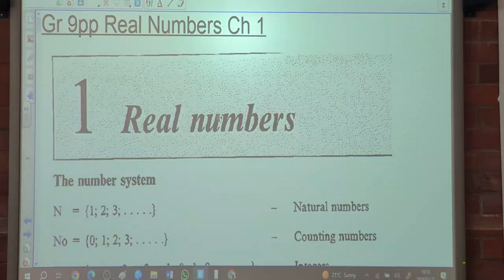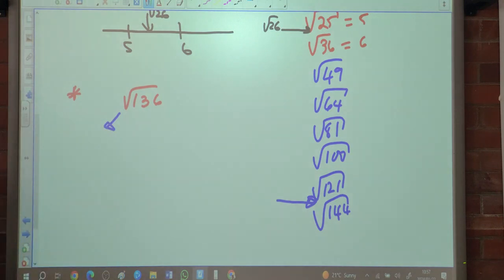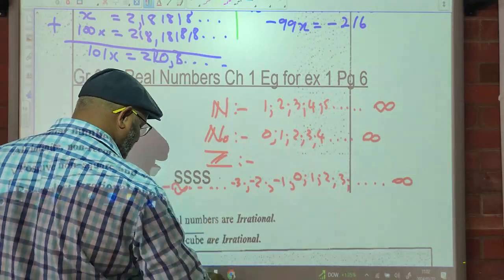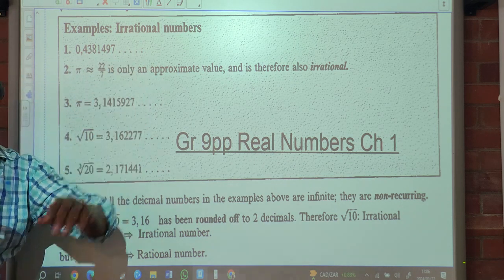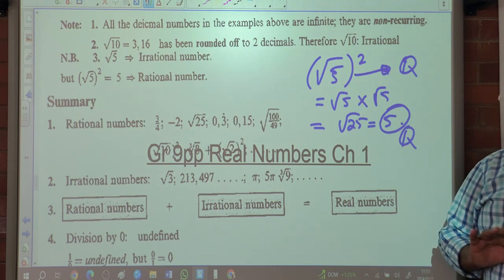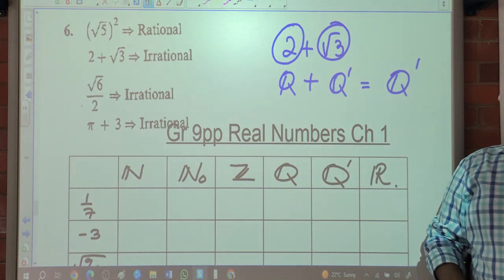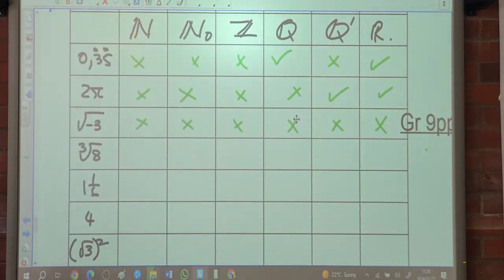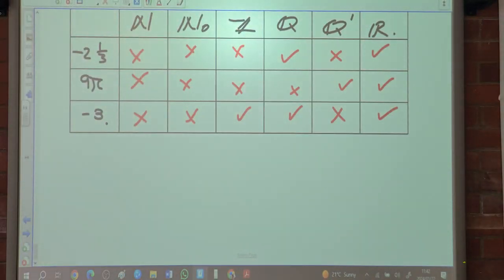Gr 9pp Real Numbers L2 Ex 1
Grade 9pp Real Numbers Lesson 2

Ex 1 Irrational Numbers on a number line & Classification of the real number system